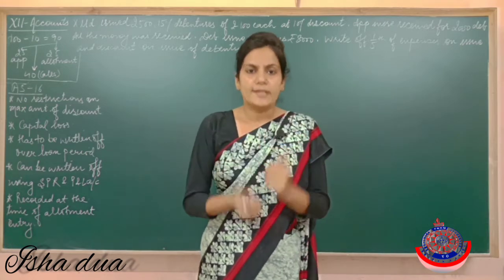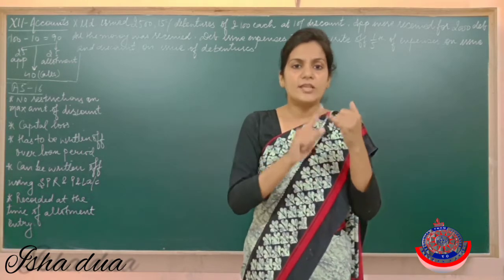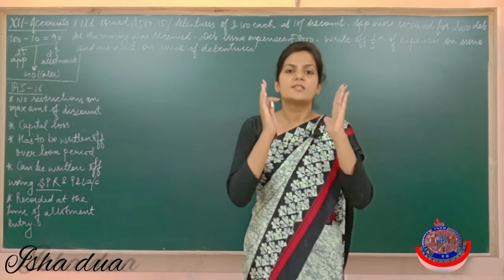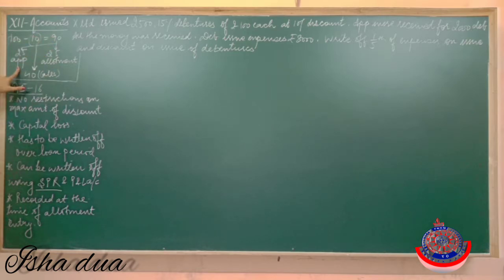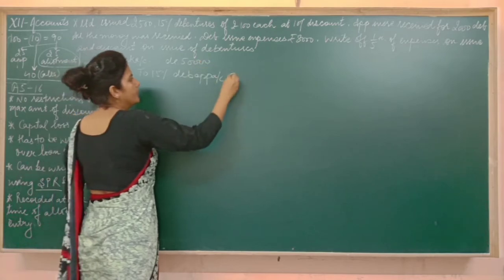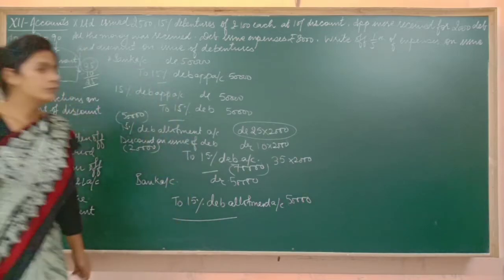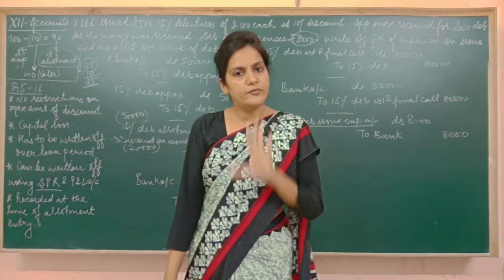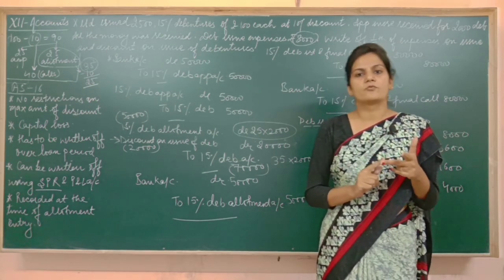Issue of debentures part 3